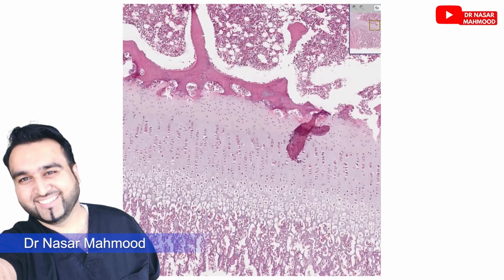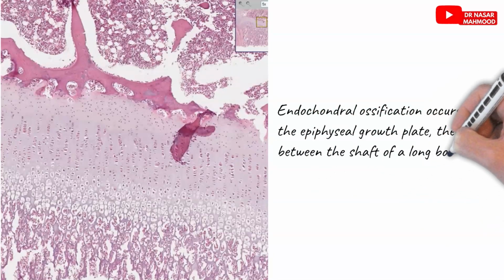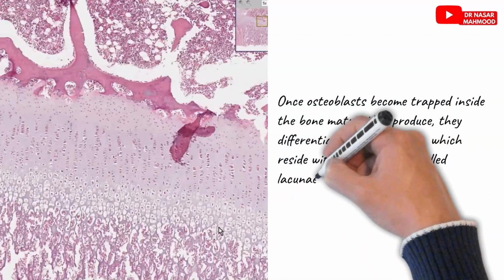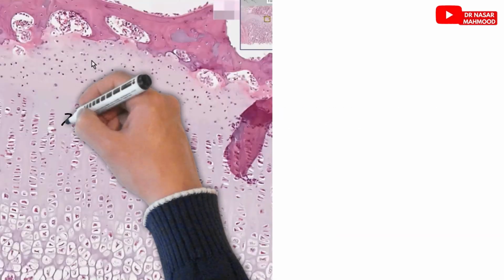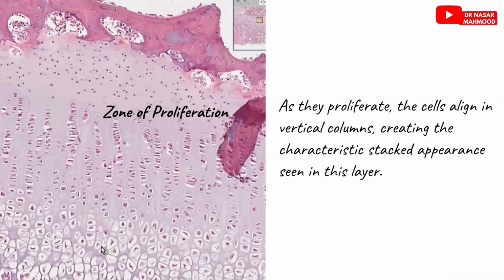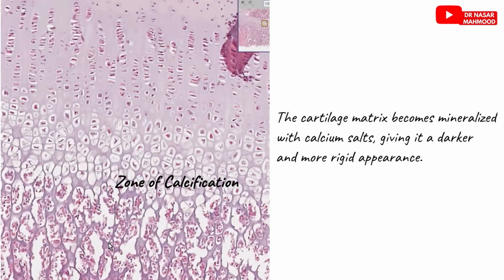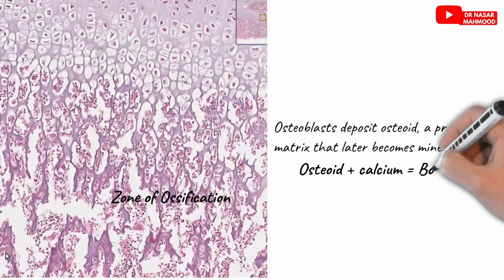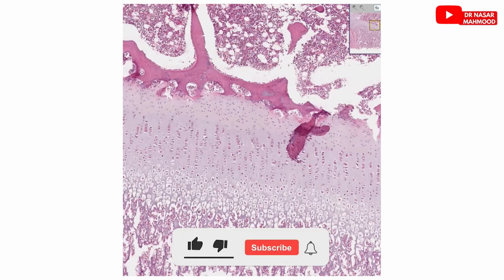Endochondral Ossification Histology Explained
Understand endochondral ossification by breaking it down into clear, step-by-step stages.

This video explains how cartilage is gradually replaced by bone at the growth plate, helping you recognise each zone confidently in exams.

Key concepts covered:
Difference between endochondral and intramembranous ossification
Structure of the epiphyseal growth plate
Zone of reserve cartilage
Zone of proliferation (column formation)
Zone of hypertrophy (enlarged chondrocytes)
Zone of calcification (mineralised matrix)
Zone of ossification (bone formation)
Osteoblasts, osteocytes, and bone spicules
Transition from cartilage to mature bone